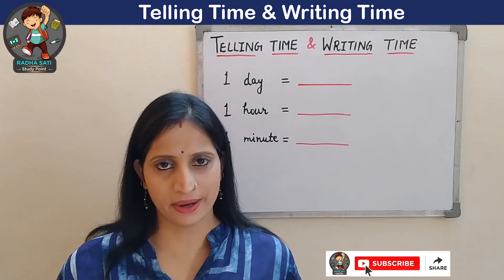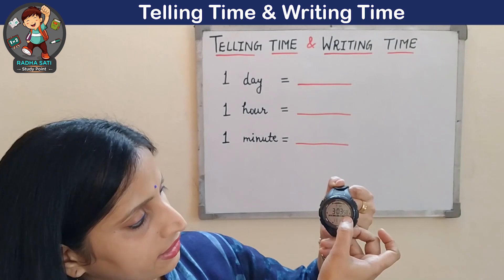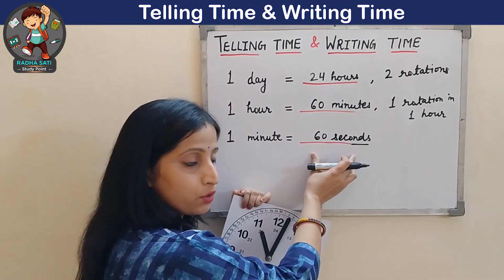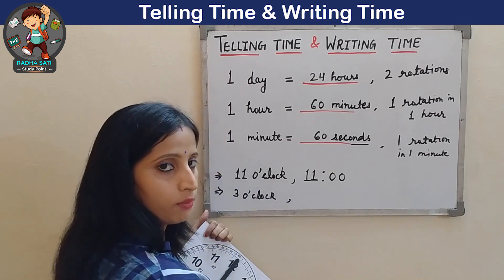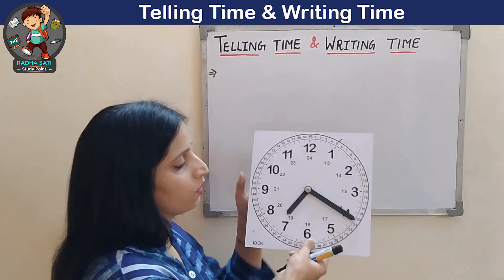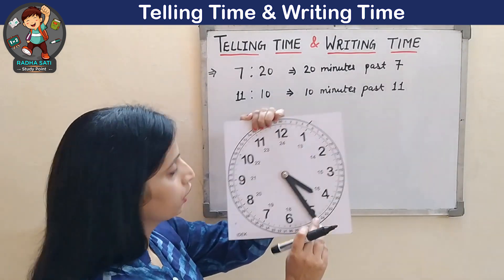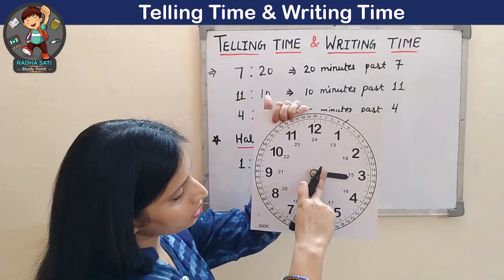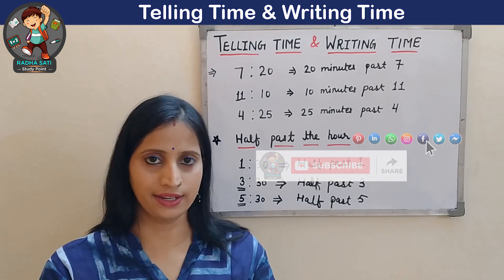Telling time & Writing time, Concept of Half-past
In this video you will learn about how to read & write time.